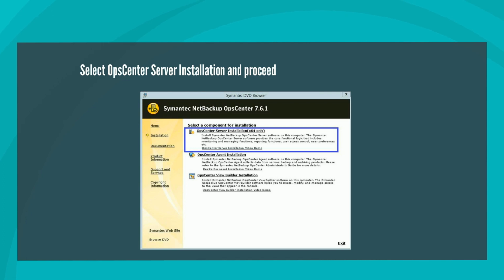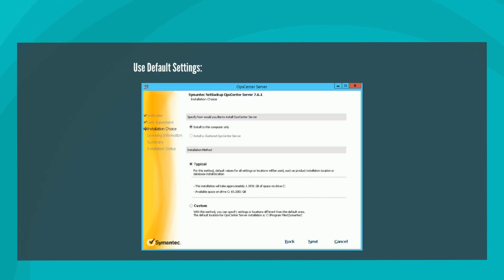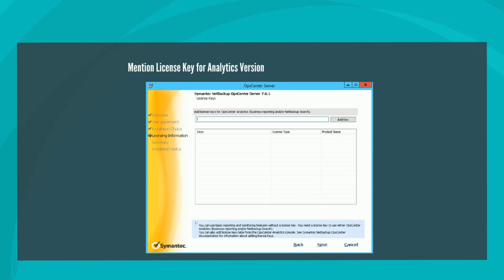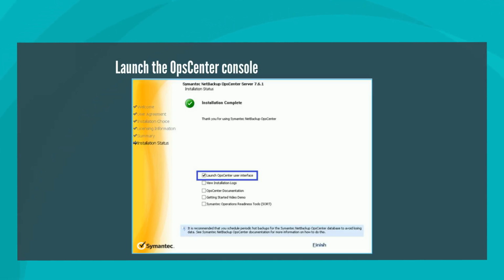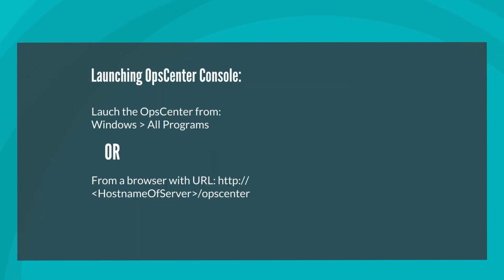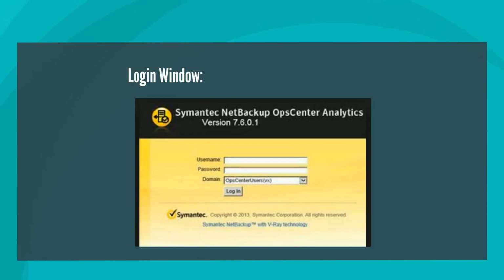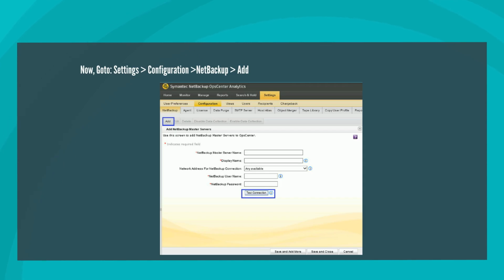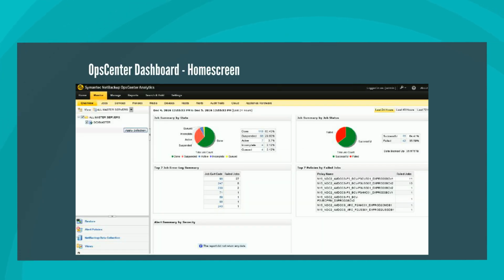OpsCenter Server Installation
Symantec/Veritas OpsCenter Server Installation